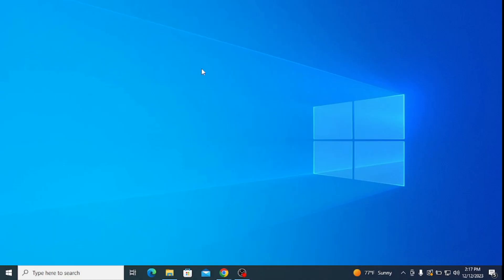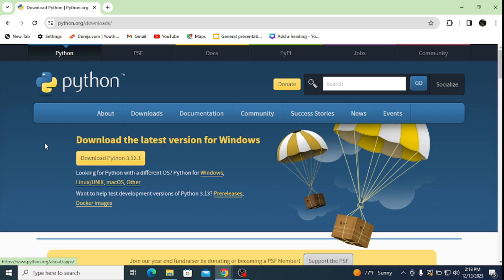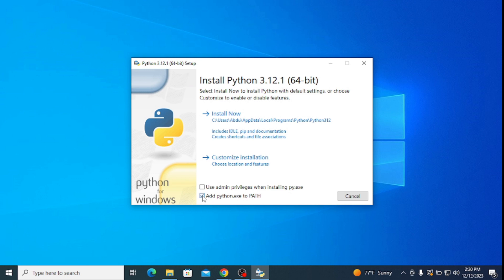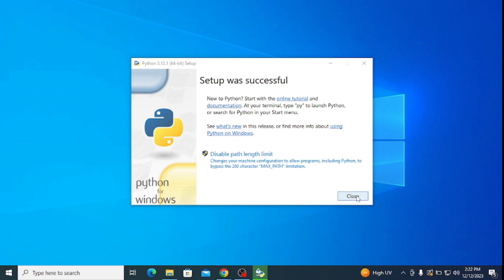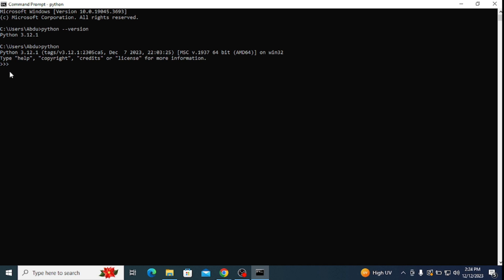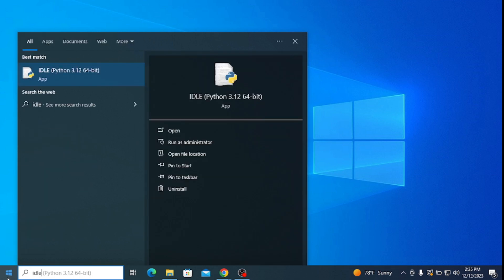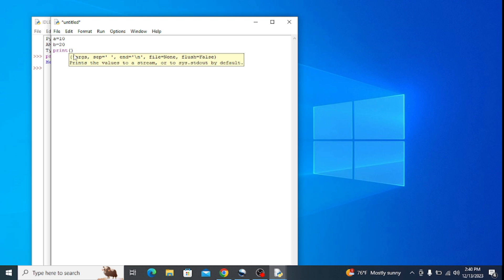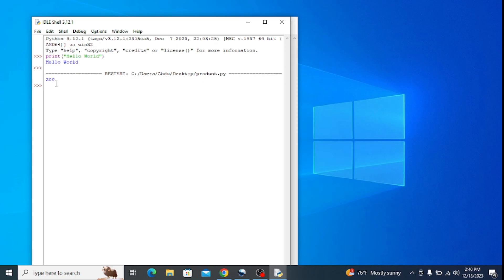How to Install Python on Windows Complete Guide - 2025 Updated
Kerim Academy (
@kerimacademy122) is a Computer Science - Educational Videos Creator 🎉